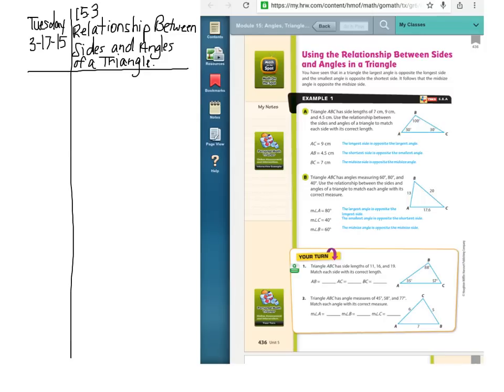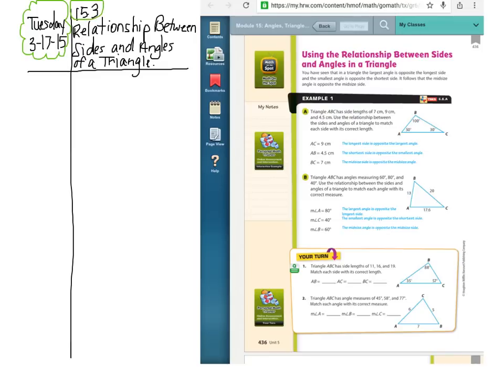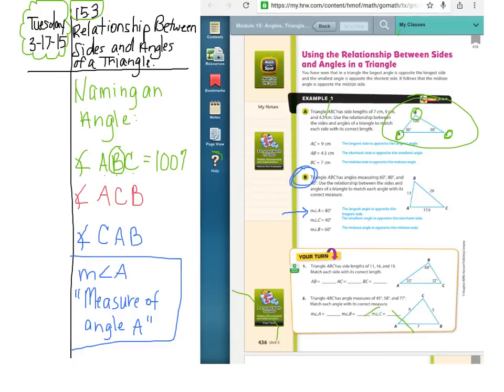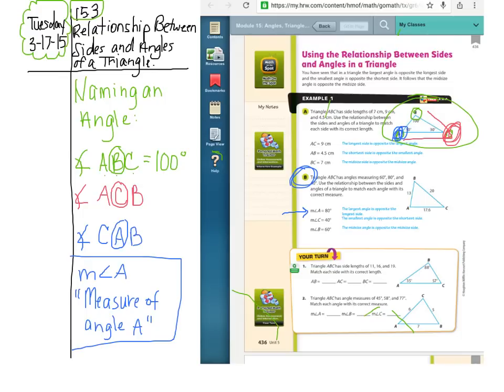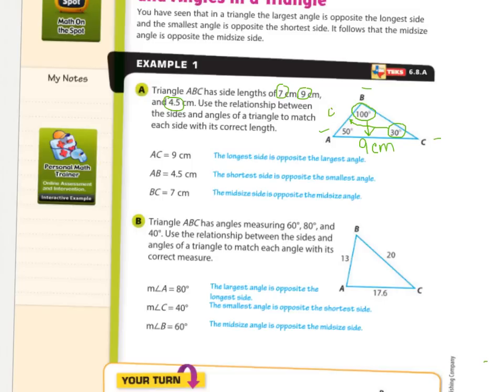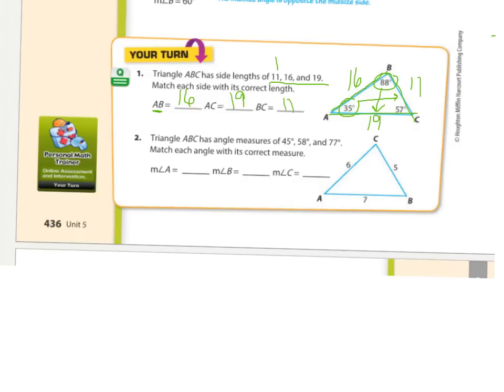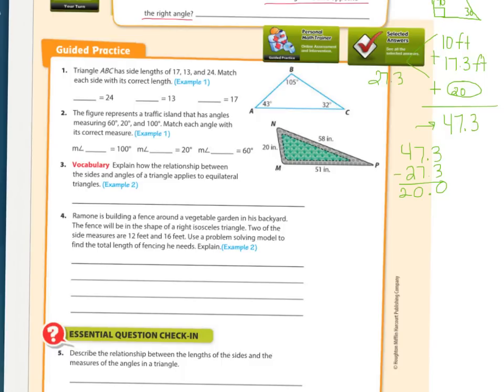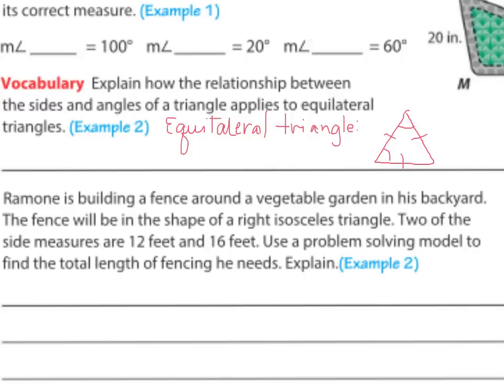15.3 relationship between sides and angles in a triangle